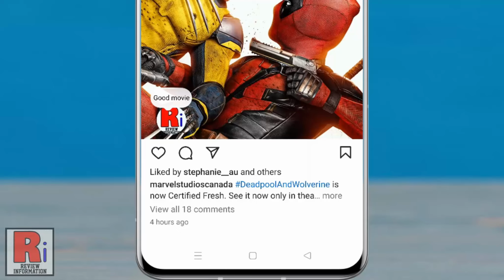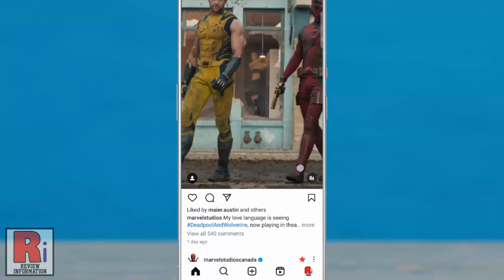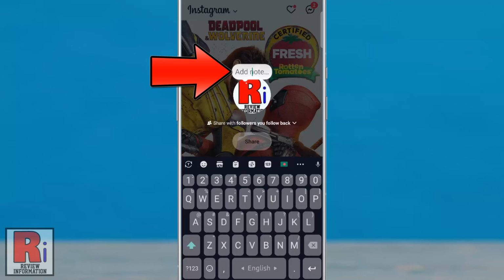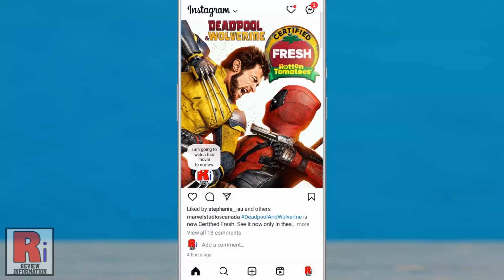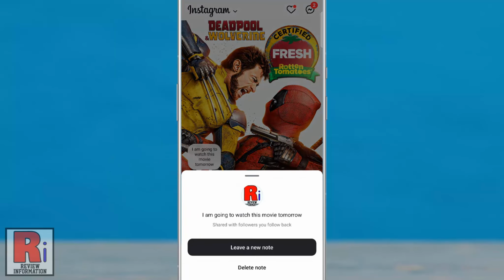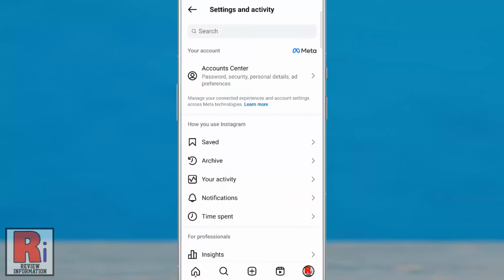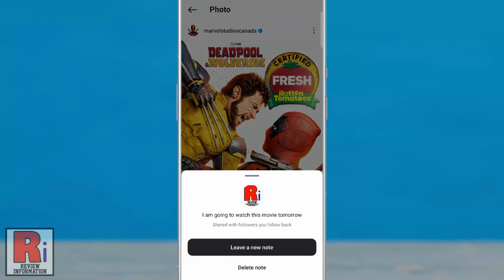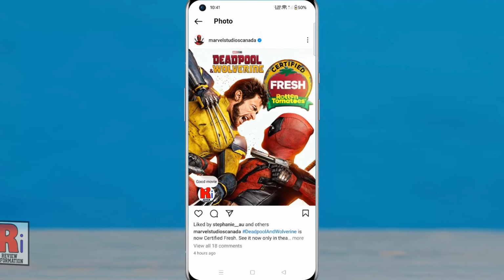How to Add Notes on Instagram Posts / Reels (New Feature)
In this video I will show you, Add Notes on Instagram Posts / Reels.